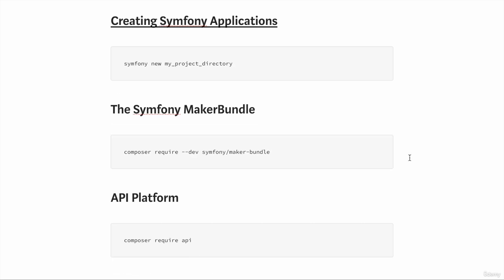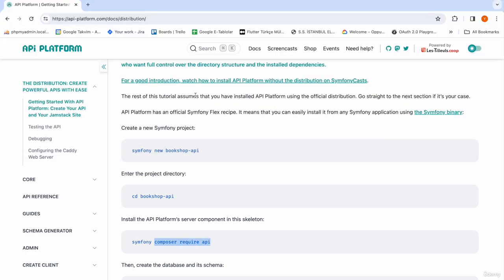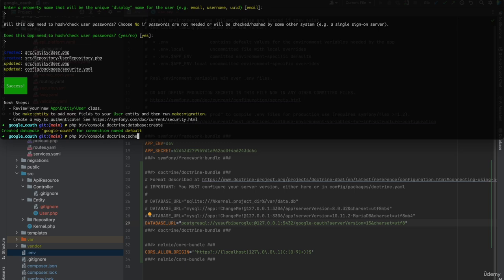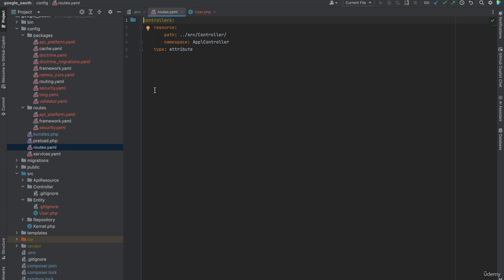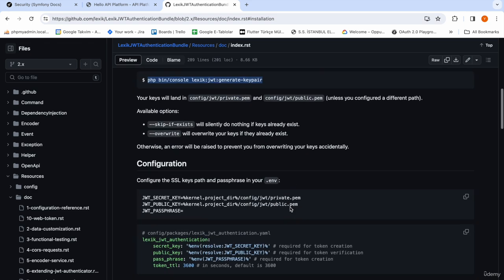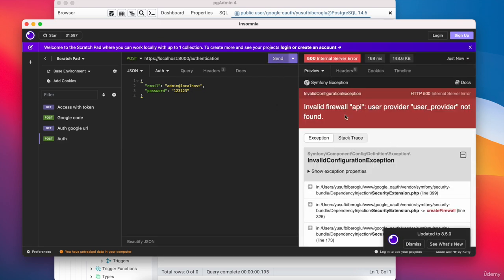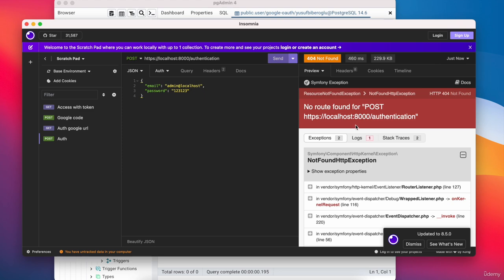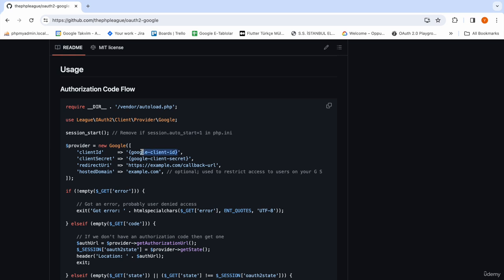Google OAuth PHP Symfony API Platform JWT Lecture 1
Symfony API Platform application using "lexik/jwt-authentication-bundle" and league/oauth2-google for authentication.